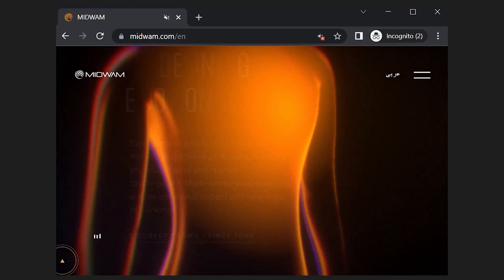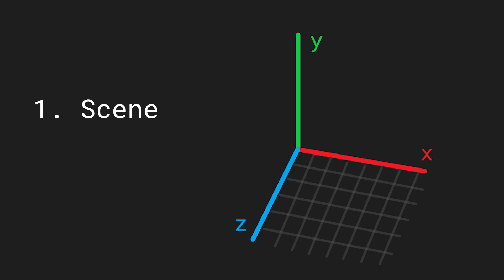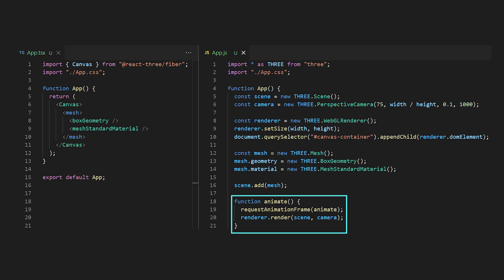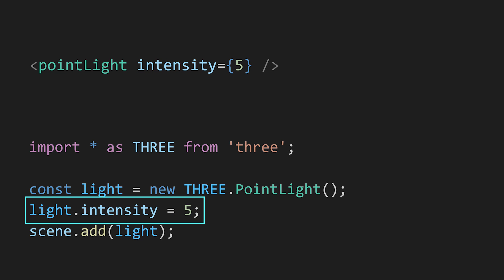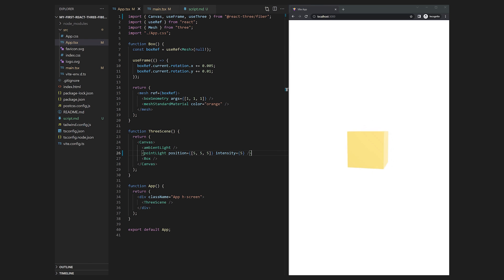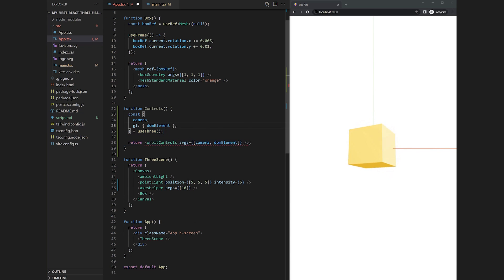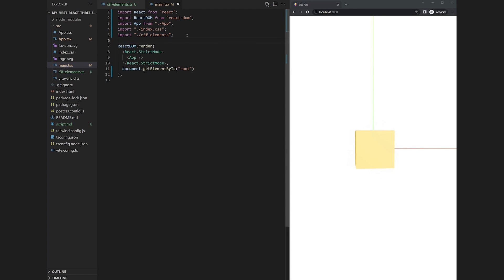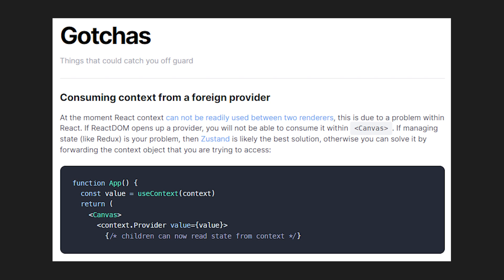Learn how to create 3D websites faster with those react-three-fiber basics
Hi there 🙋‍♂️

Welcome to threeveloper. Are you also impressed by some of the amazing 3D websites you can find online? Check out this tutorial about the basics of react-three-fiber. This way, you can learn how to create 3D websites faster, using react and three.js together.

This channel is meant to help you start developing 3D websites. The videos are meant to be short and educational.

⏲ TIMESTAMPS
0:00 Introduction
0:21 Canvas explained
1:31 react-three-fiber properties explained
2:41 Statistics
2:54 AxesHelper
3:27 OrbitControls in react-three-fiber
4:40 React context and react-three-fiber
5:25 Outro

Got you there ;)